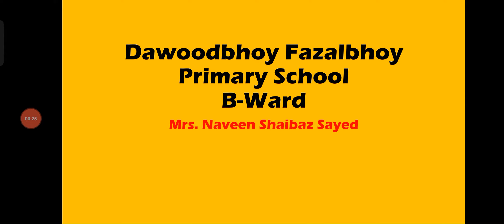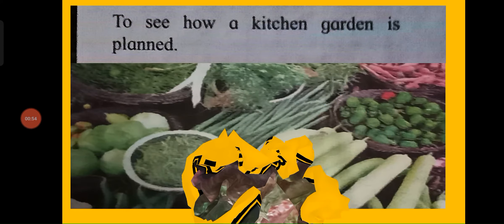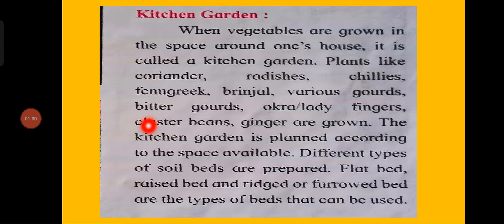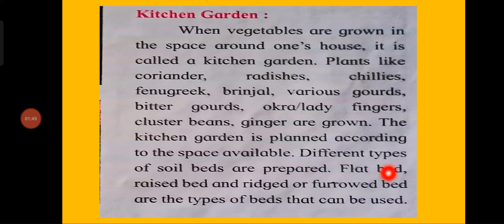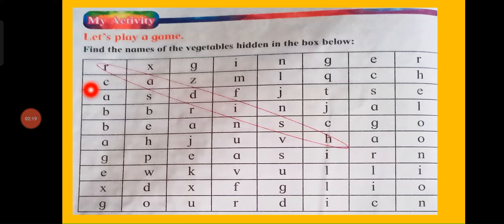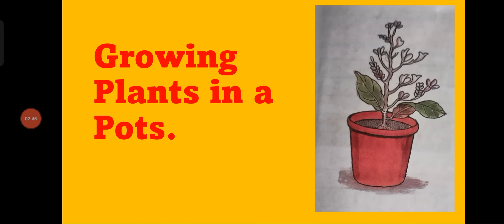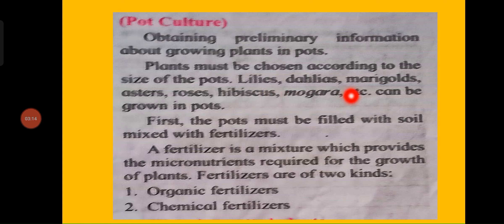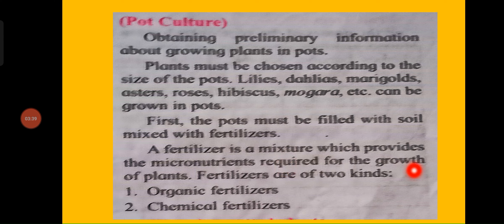Play Do Learn - Lesson No. 4. Optional Activities.